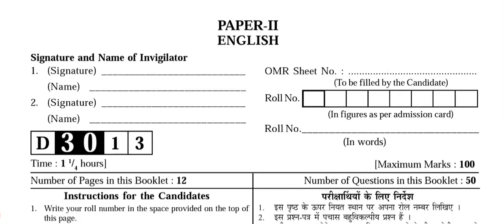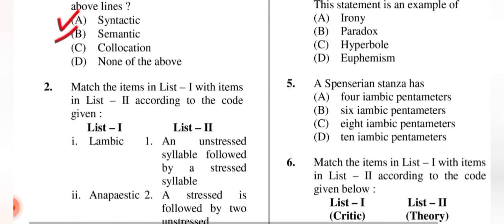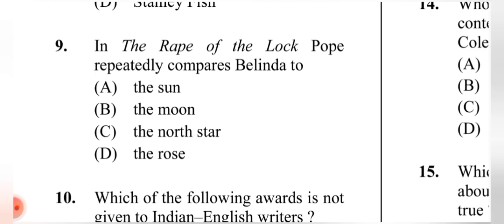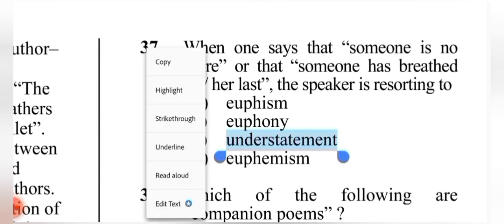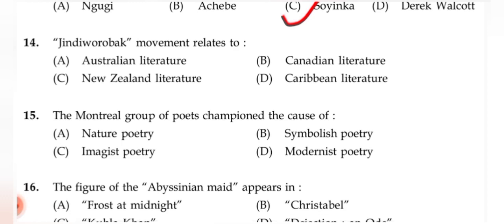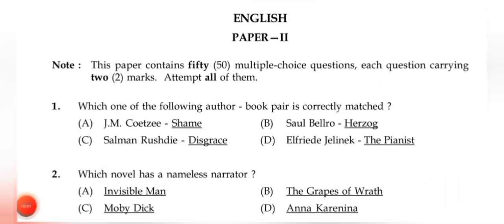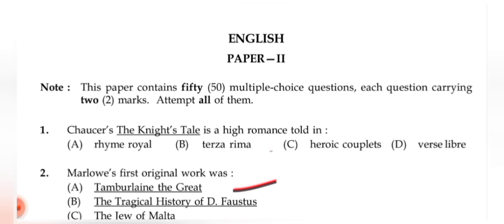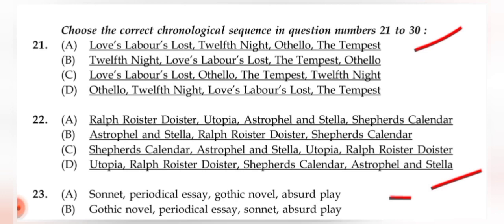MA in English Entrance Test || for different universities || Part-32